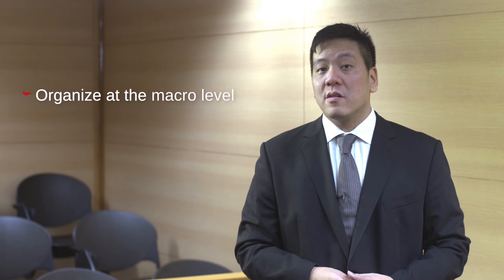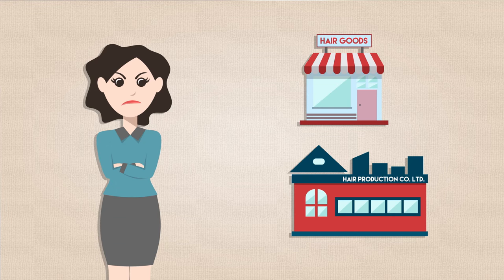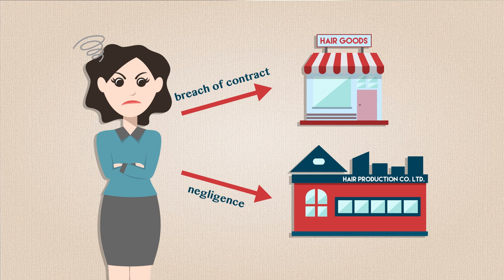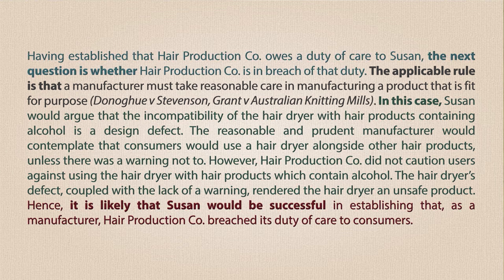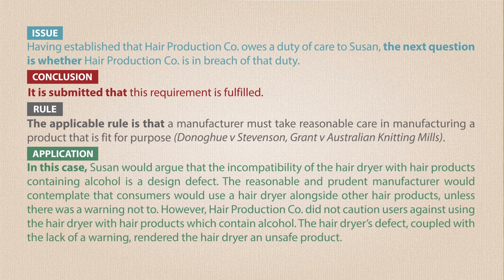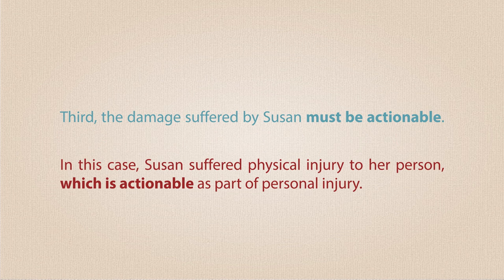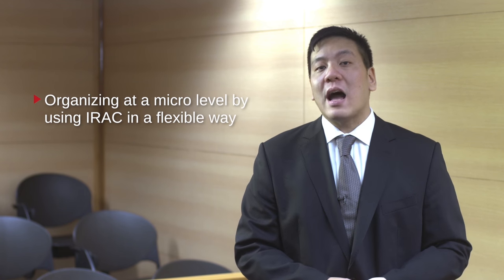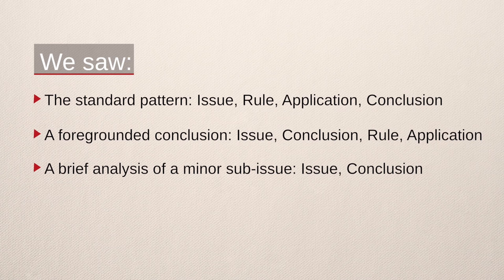Problem question answers (2): Structure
Episode 2 of the Quick Guide to Legal Writing: An instructional video about writing legal problem question answers. This episode discusses how to organize the structure of your answer. Produced by Legal English in Hong Kong with support from the Hong Kong University Grants Committee.